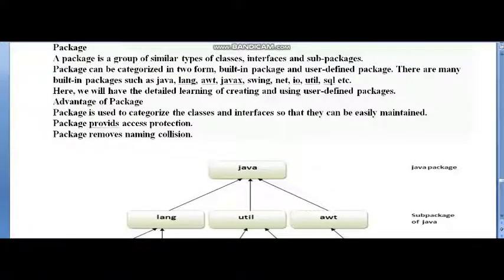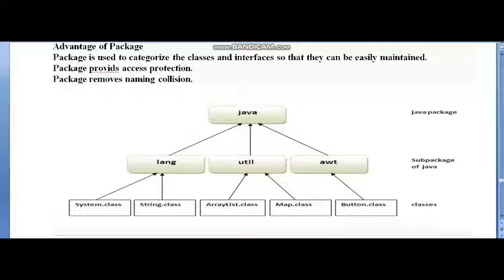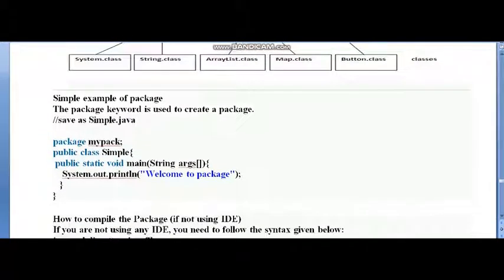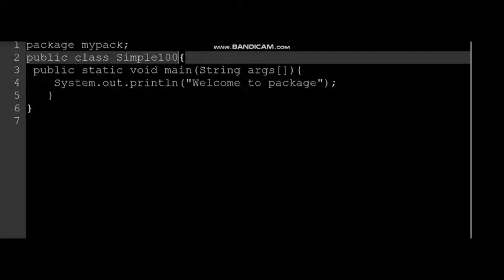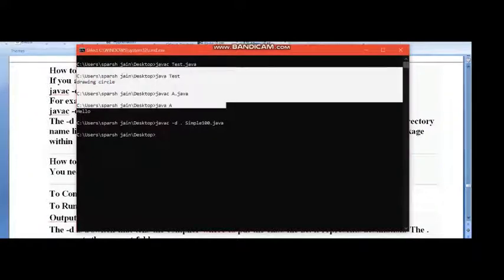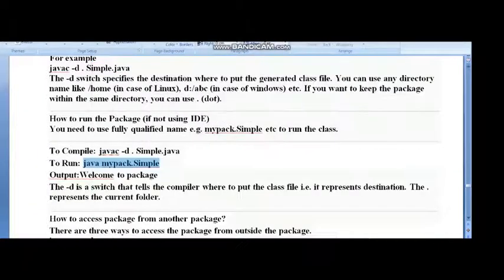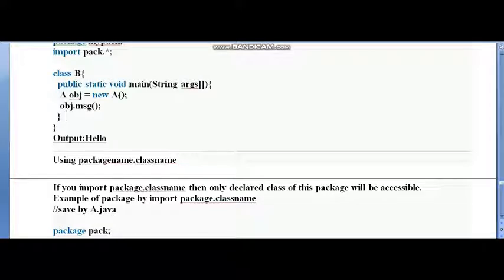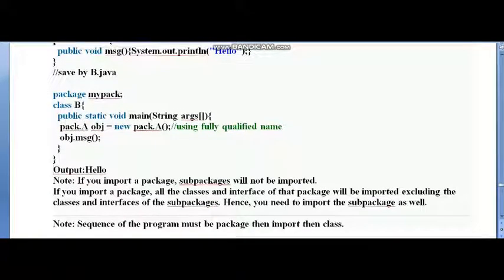Packages in JAVA-java tutorial -24